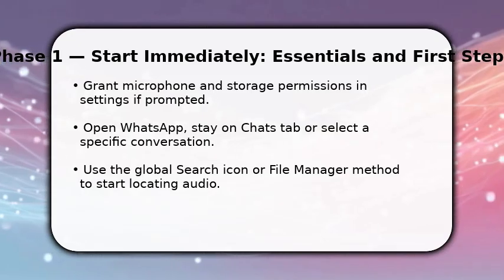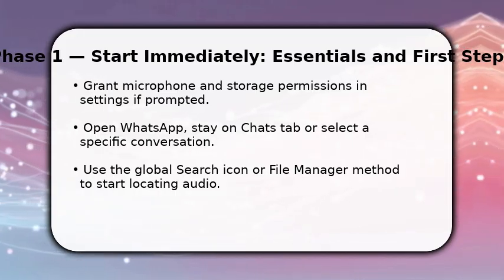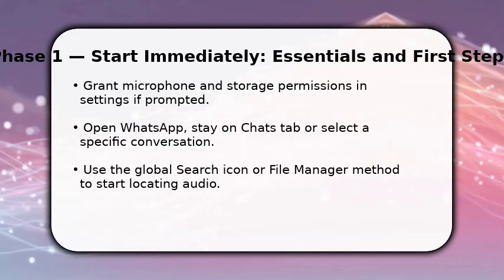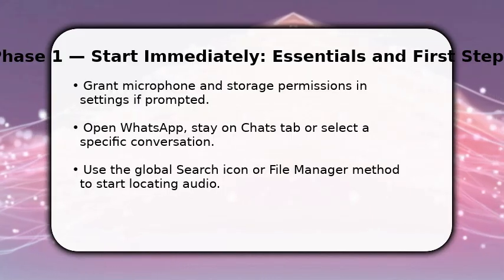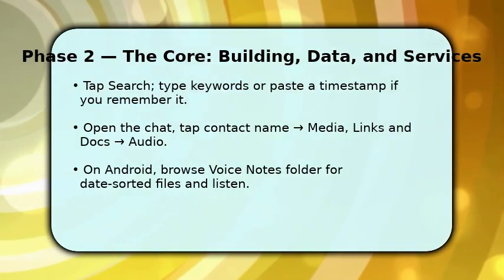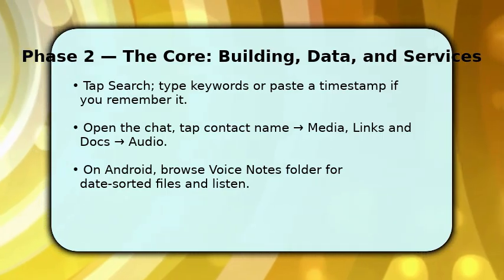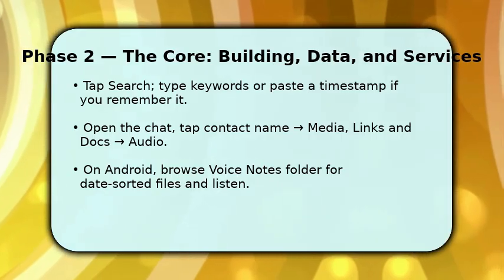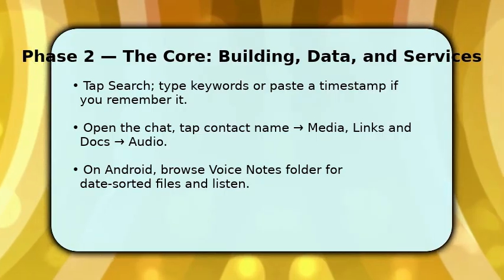How to Find Voice Messages on Whatsapp - Step by Step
How to Find Voice Messages on Whatsapp - Step by Step | 🔒 Surfshark VPN Deal — Stay private and secure. $1.99/mo + 3 Months Free ▸

Learn the step-by extricate voice messages on WhatsApp. This video guide takes you through a simple process to locate and listen back your missed calls with audio, ensuring no important conversation slips away.

How to find Voice Messages, WhatsApp Missed Calls Audio, Listen Back Conversations on WhatsApp, Retrieve Lost Chats, Accessing Voicemails in WhatsApp, Step-by-step guide for voice messages, Missed calls audio retrieval, How to listen back missed chats on WhatsApp, WhatsApp lost conversations recovery, Voice message search tips